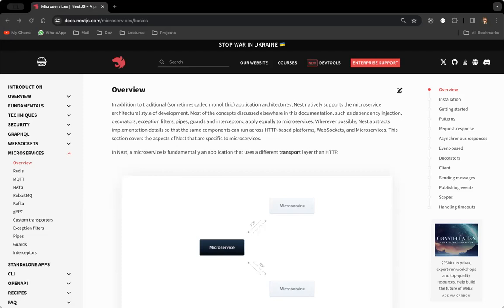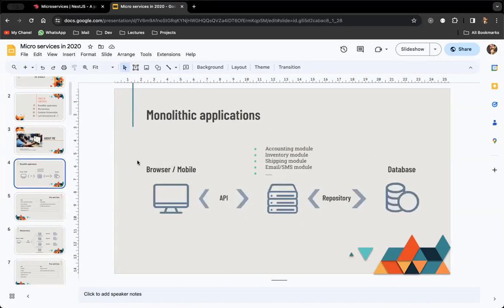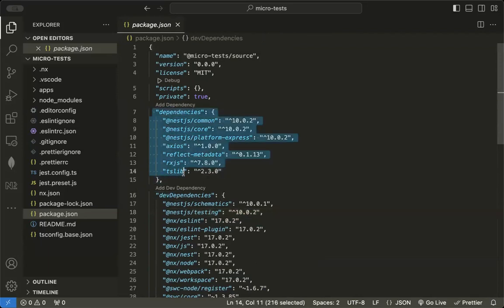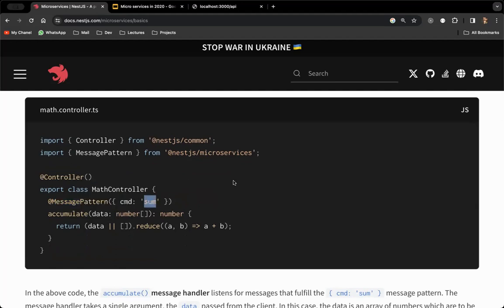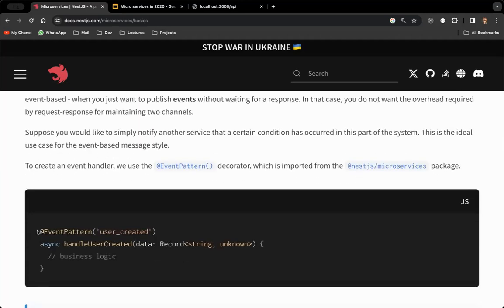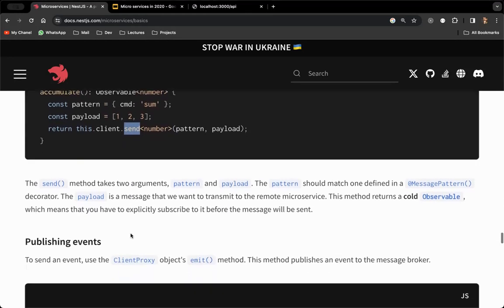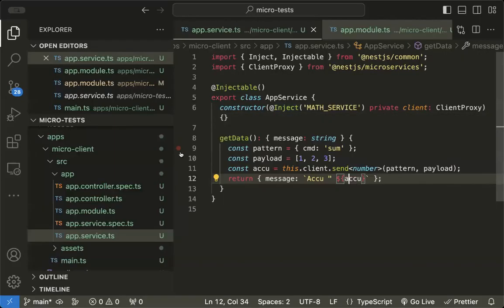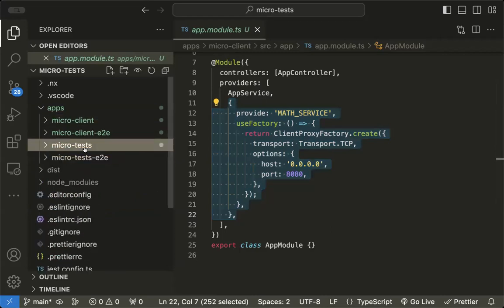08. Micro service architecture with NestJS